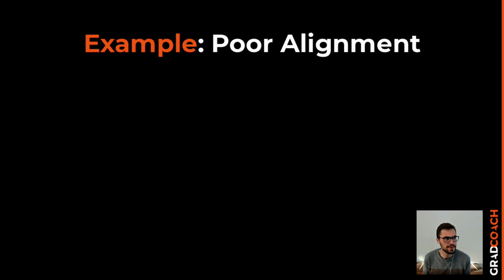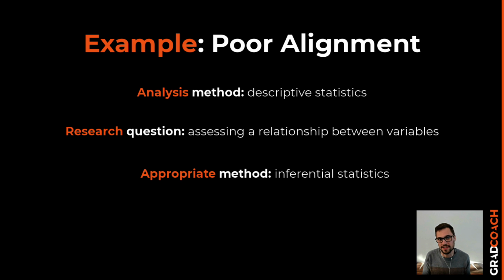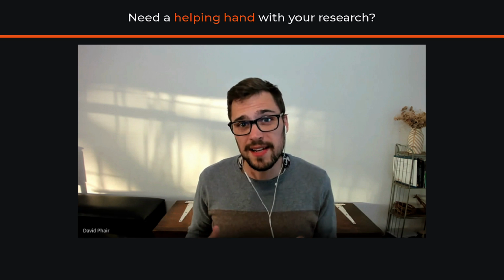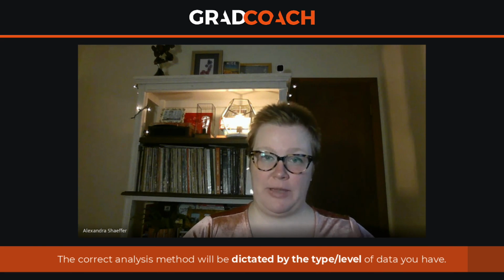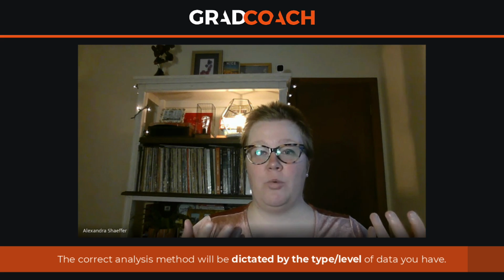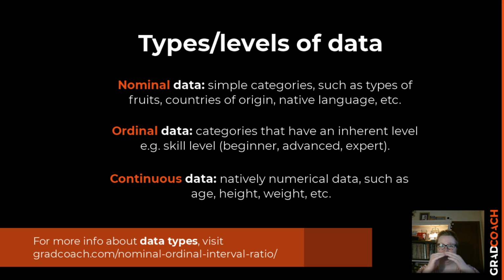Quantitative Data Analysis Basics: 5 Killer Mistakes To Avoid (+ Examples) ⚠️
Learn about the 5 most common but costly mistakes that students make when undertaking quantitative data analysis. Dr David Phair and Dr Alexandra Shaeffer unpack these costly errors and explain how to avoid the pitfalls of quantitative analysis. Essential viewing for anyone undertaking quantitative data analysis for their dissertation, thesis or research project.

OVERVIEW: QUANT ANALYSIS MISTAKES
00:00 Introduction
01:06 Misalignment between the analysis method(s) and the golden thread
06:19 Using the incorrect test for the type of data you have
12:35 Overcomplicating the analysis
17:51 Not cleaning the data and checking assumptions
21:47 Chasing statistically significant results

For more information about quantitative data analysis, visit the Grad Coach blog

NEED HELP?
For 1-on-1 help with your quantitative analysis, check out Grad Coach's private coaching service